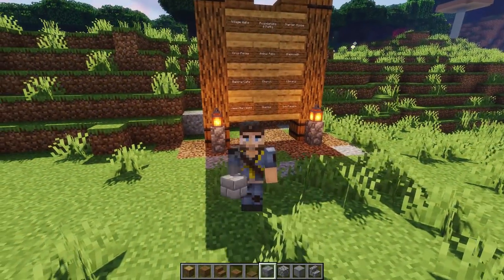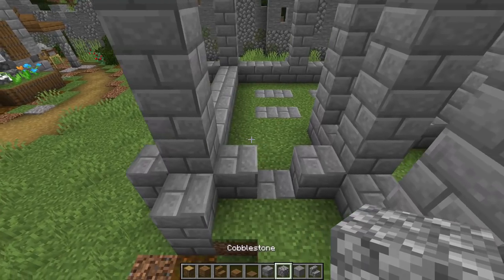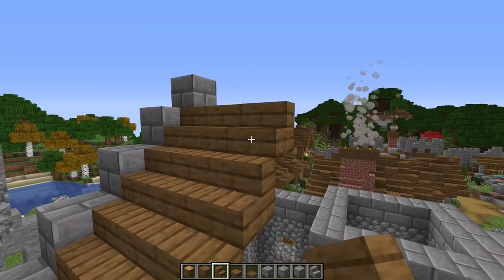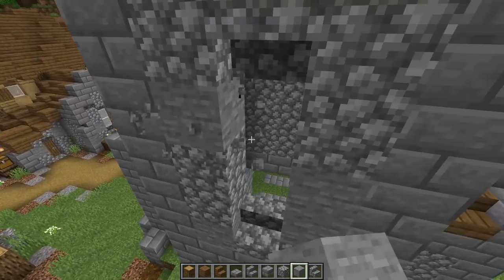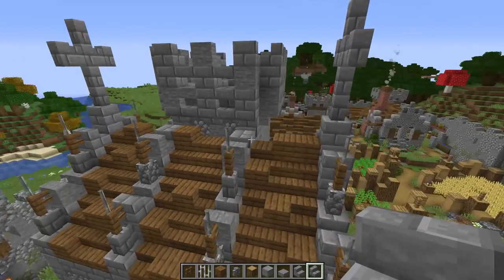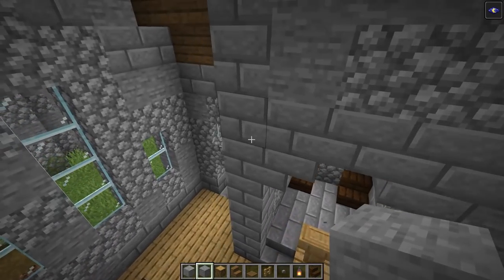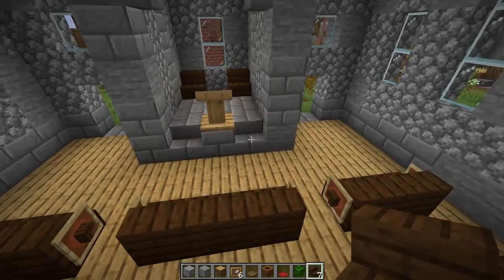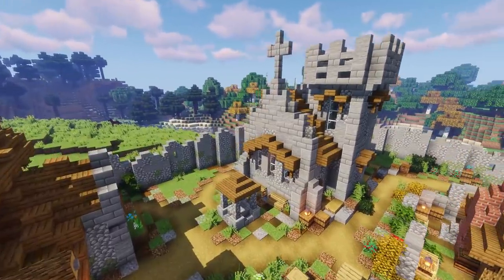How to Build a Village in Minecraft 1.14 [Part 8: SMALL CHURCH TUTORIAL]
How to Build a Village in Minecraft 1.14 [Part 8: SMALL CHURCH]

In today's video we're going to build a small medieval style church in our Minecraft 1.14 village!!

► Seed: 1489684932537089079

Intro Clip